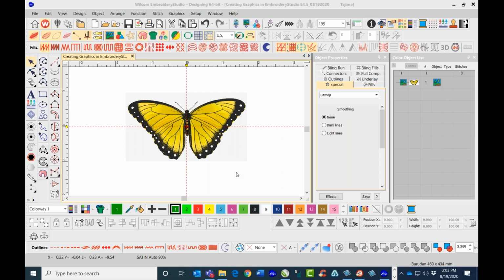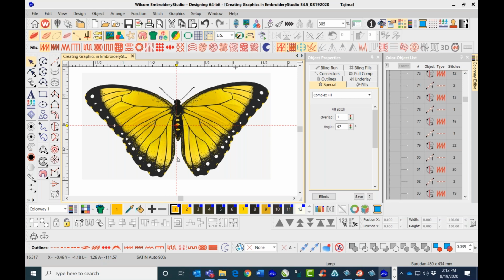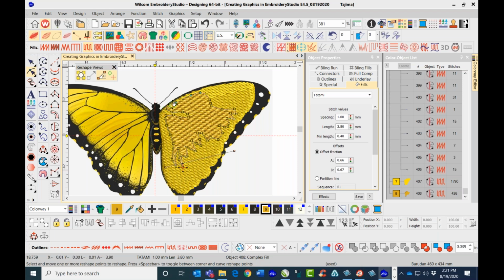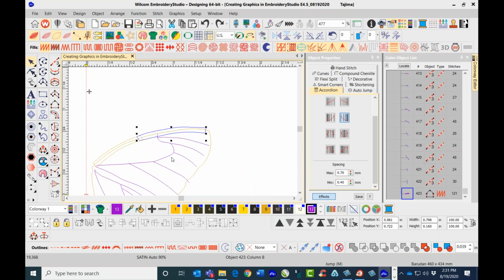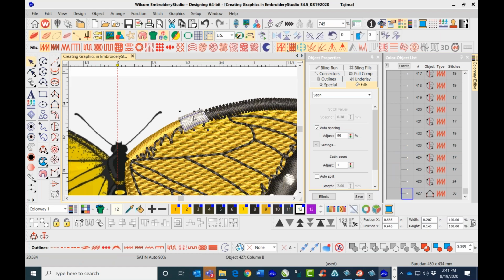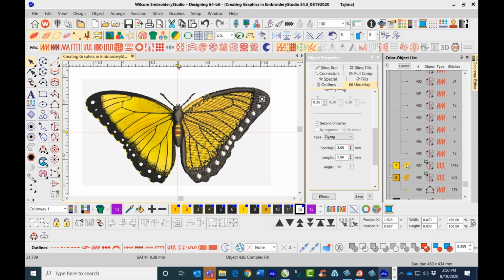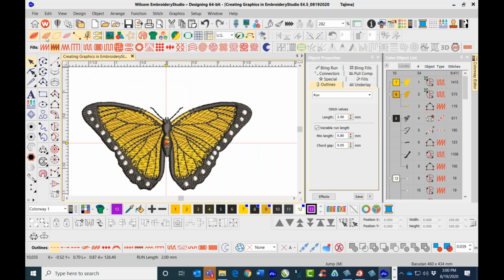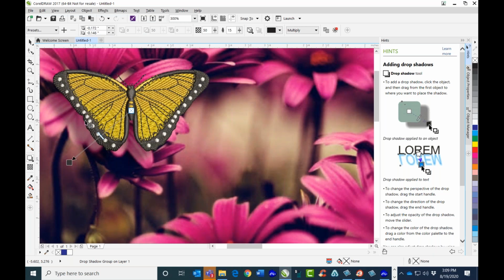Creating Graphics in EmbroideryStudio E4 5 Designing